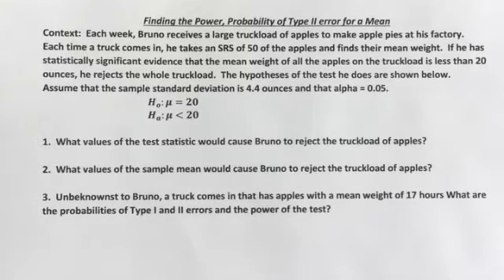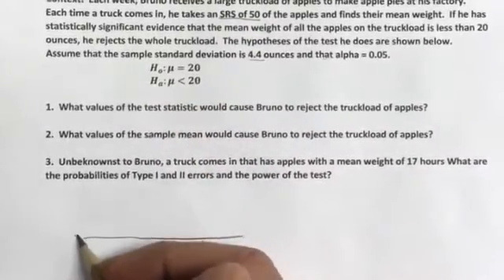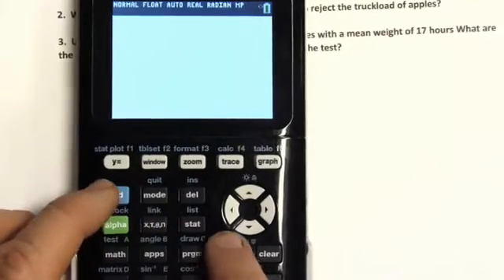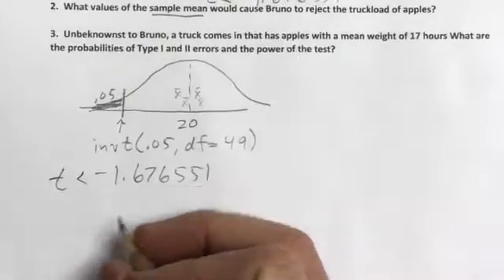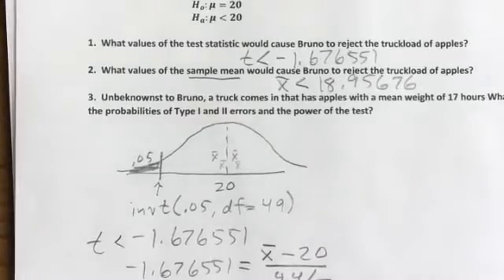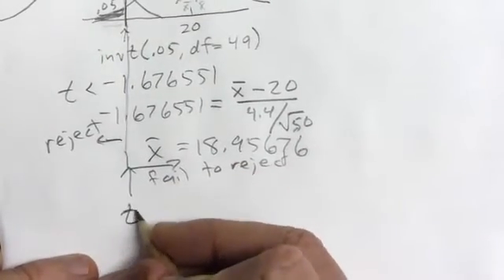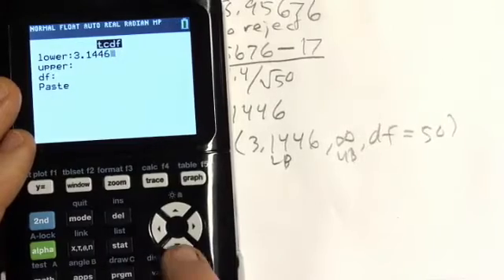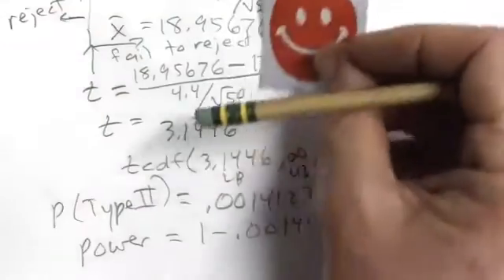Power example March 2022